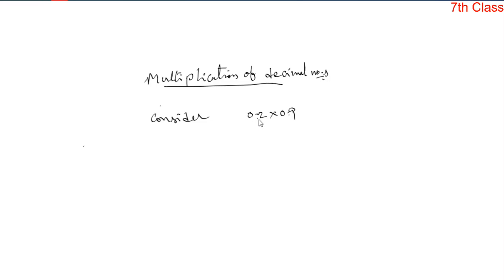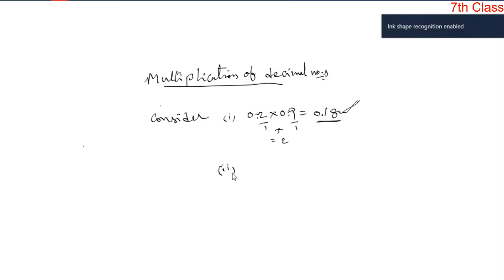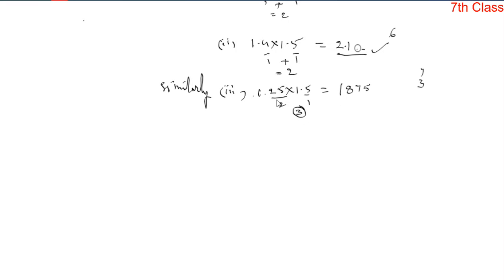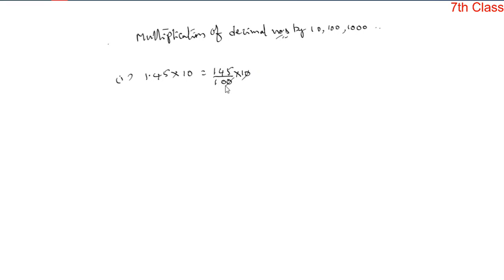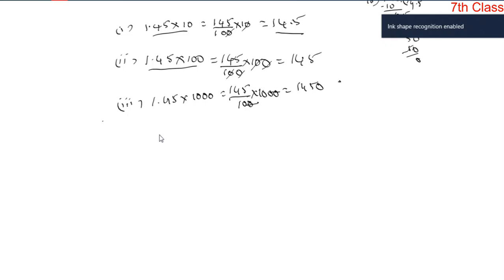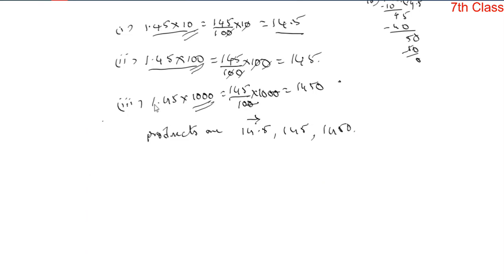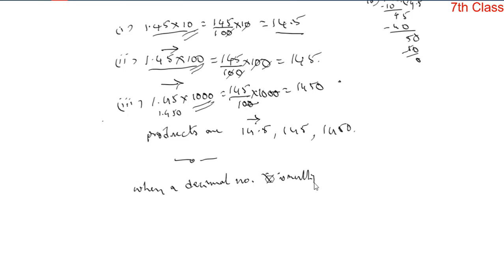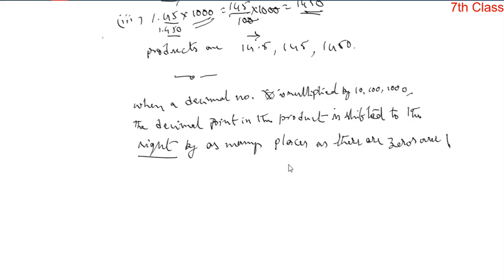7th Mathematics 2 15